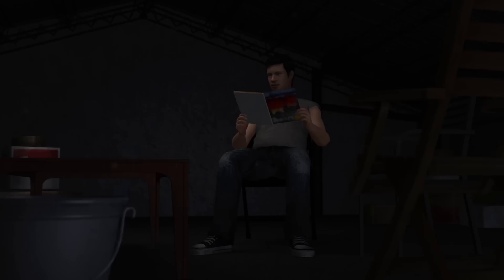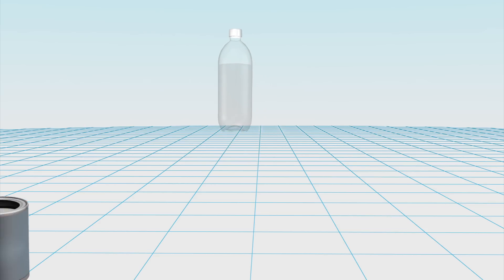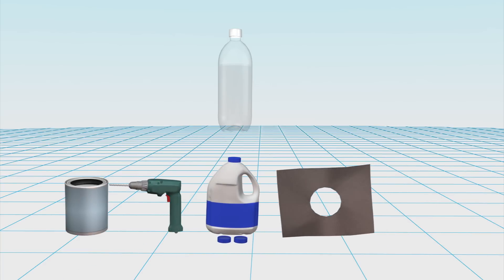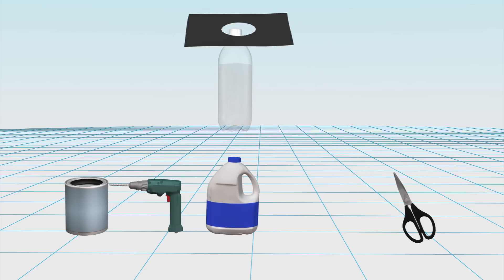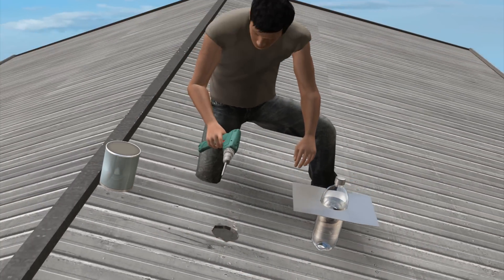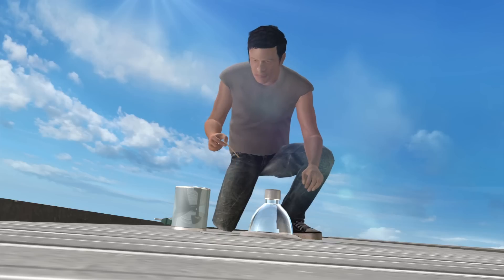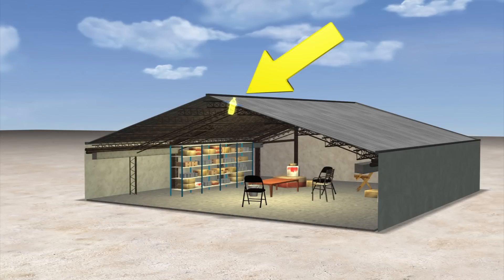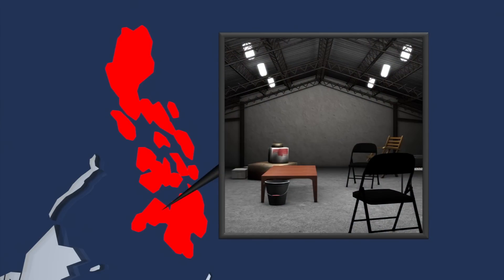Alfredo Moser's lamp is lighting up one million homes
Alfredo Moser's invention, a lamp made out of a plastic bottle filled with water and bleach, has been spreading rapidly around the world and it's expected to be in one million homes by early next year.

Moser, a Brazilian mechanic, came up with the invention in 2002 while trying to find a way to light his workshop during a blackout.

He took nothing more than an empty plastic bottle of water, two capfuls of bleach, an aluminium foil, heavy-duty scissors, a drill and polyester resin.

After pouring water and bleach into the bottle, he made a hole into an aluminium foil and fixed it on top of the bottle.

He then drilled a hole into the roof and fixed the bottle with polyester resin to avoid the roof leaking in case of rain.

Carmelinda, Moser's wife, told the BBC her husband has always been very good at making things around the house.
The lamp gives out as much light as a 40-to-60-watt bulb. However, it doesn't work at night and cannot store energy.
According to reports, since its invention it has spread to 16 countries, including Argentina, Tanzania, India, Bangladesh and Fiji.
In the Philippines, where a quarter of the population lives below the poverty line and electricity is expensive, the idea took off.
According to the BBC, MyShelther Foundation, which specialises in alternative and sustainable construction, started making the lamps in the country in 2011.
The organization now trains people to create and install the bottles from which they can also earn a small amount of money.